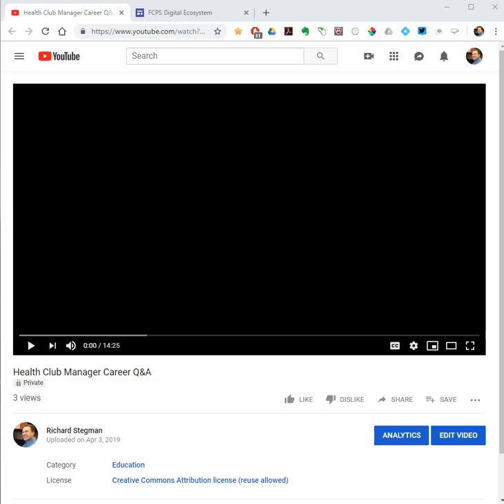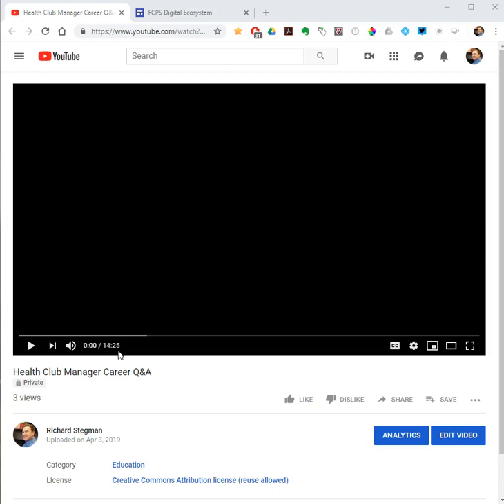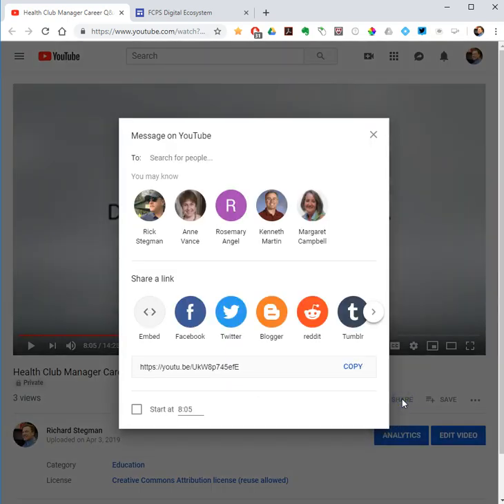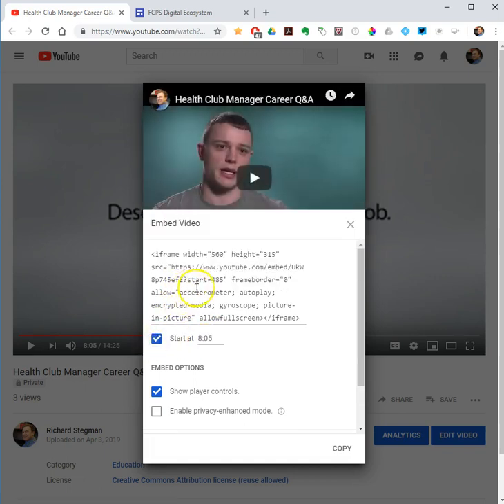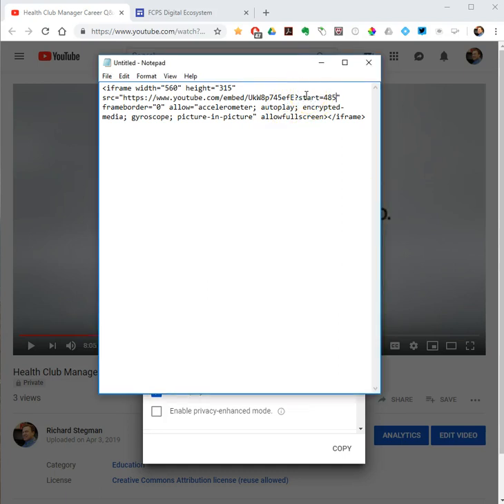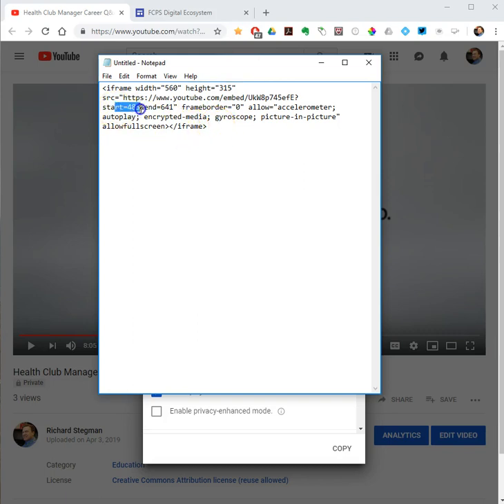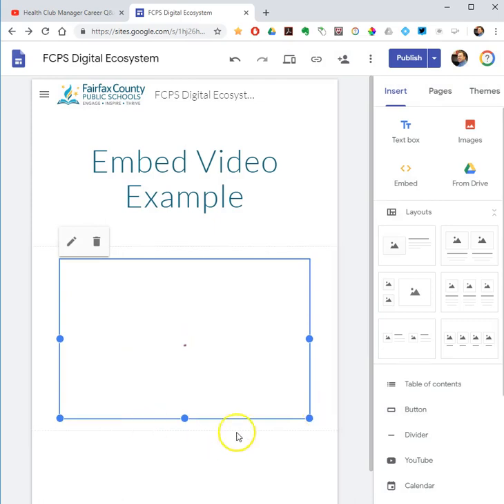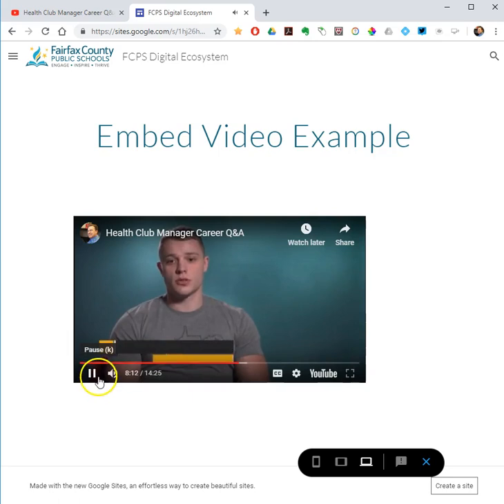YouTube Start Stop Time Using Embed Code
An embed code is a piece of html code that you can add to your website to pull in external content you want to share to your users on your web page, Google Site, or LMS course page.

These instructions show how to generate an embed code for a YouTube video that starts and stops the YouTube video at specific times. You would then take this embed code and paste it into your web page or site.